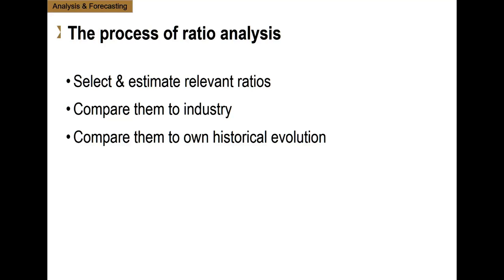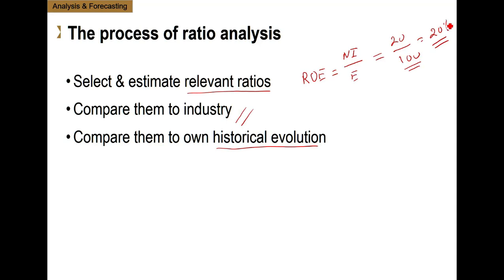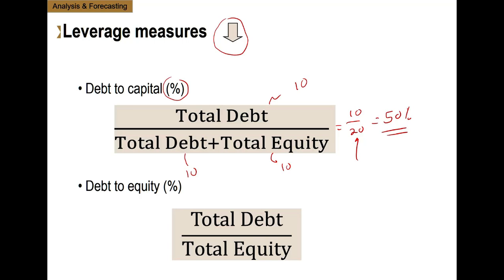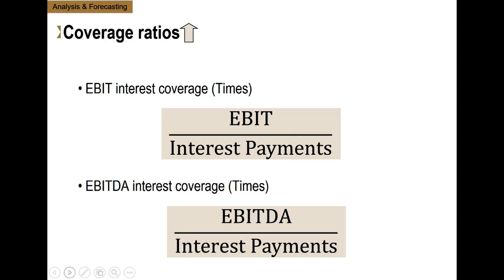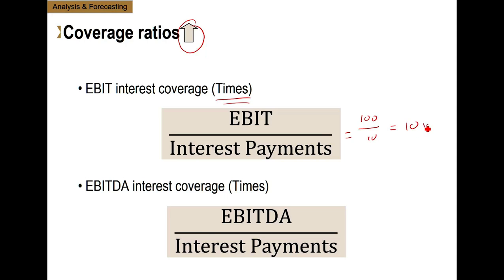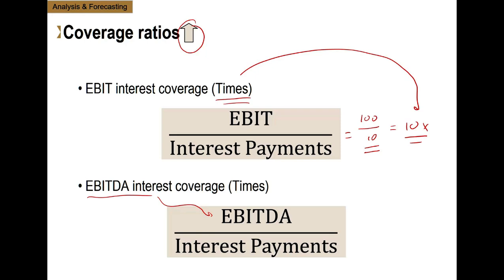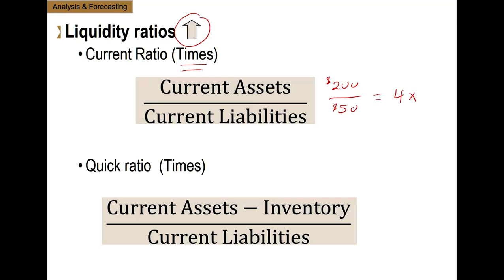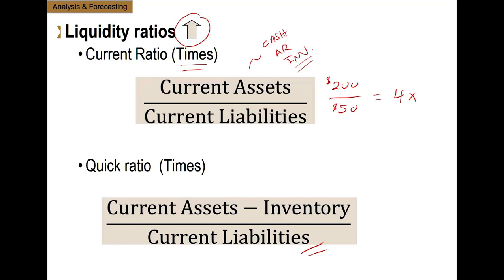Ratios Leverage Liquidity Use of Resources Part 1 of 2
This is the first of two parts explaining liquidity ratios as well as those that measure how well you use resources.